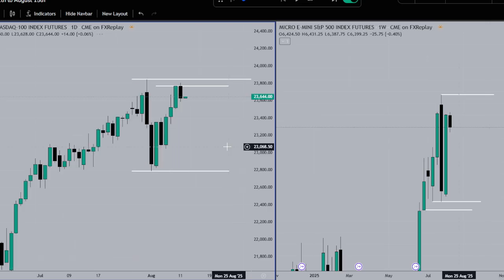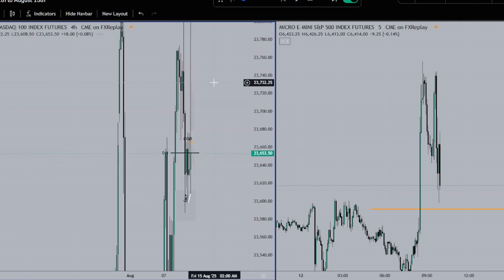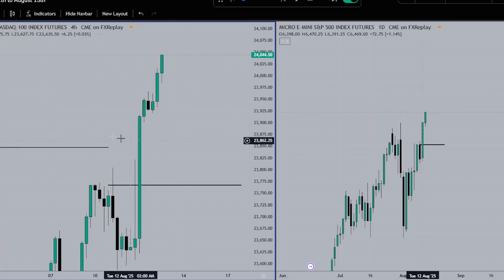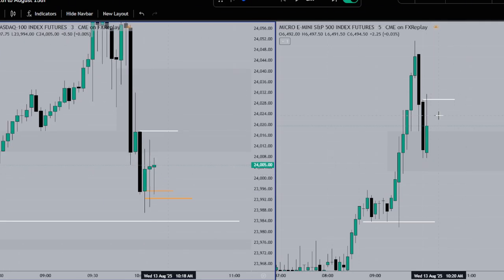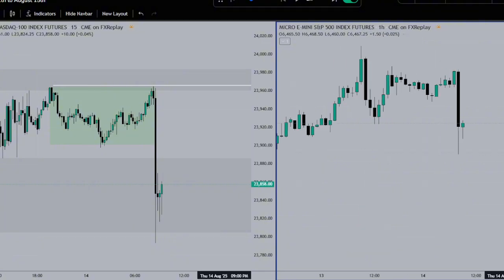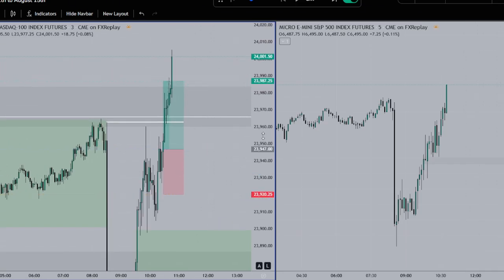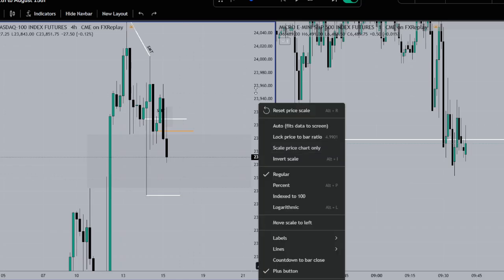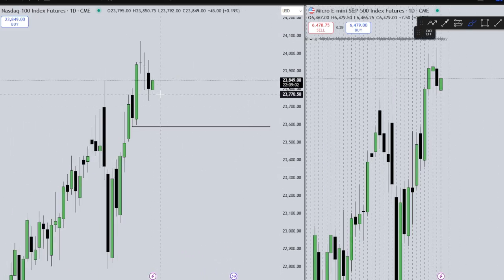Backtesting PO3 Model (INSANE RESULTS)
Link is also in BIO!